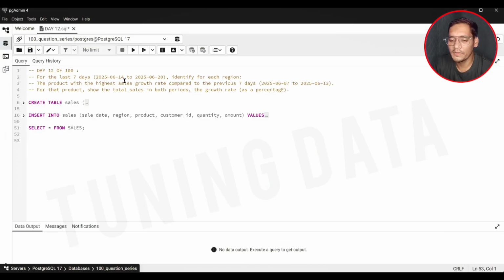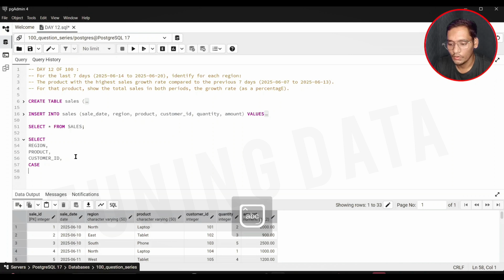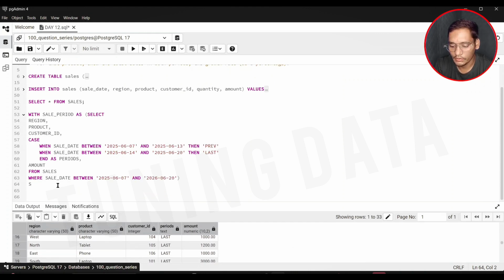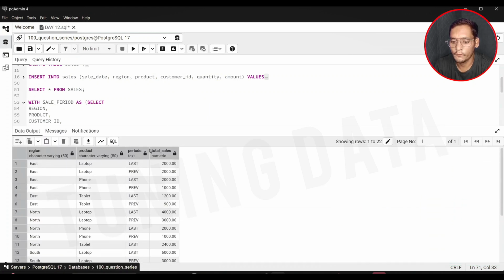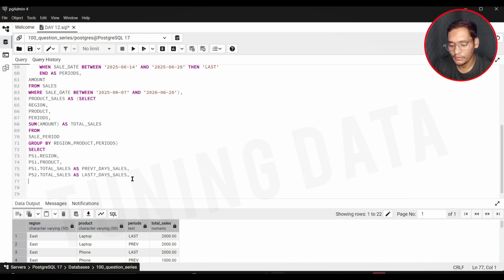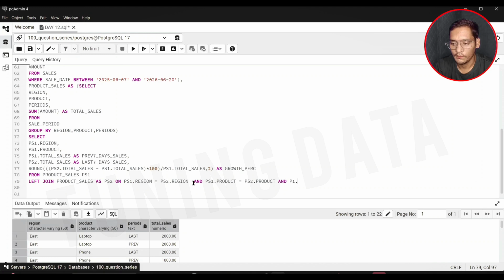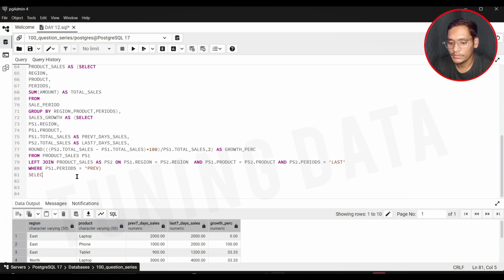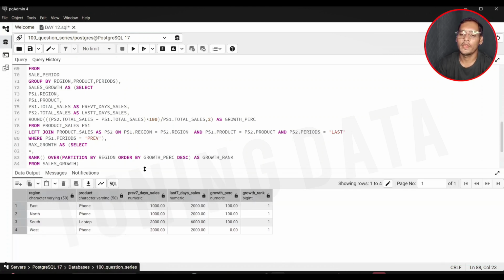SQL Real Business Question | SQL Interview Question And Answer | DAY 12 | Learn SQL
🔥 Are you preparing for SQL interviews in 2025? This video covers the most frequently asked SQL interview questions and answers to help YOU get hired as a Data Analyst, Data Engineer, or Software Developer!

Whether you’re a fresher or experienced professional, mastering these SQL interview questions in 2025 will give you the edge you need. We cover basic to advanced SQL topics, real-life scenarios, and tips that recruiters look for in technical interviews.

🎯 What you'll learn:
- Basic SQL Interview Questions for 2025
- Advanced SQL Interview Questions and Answers
- Real-world SQL Scenarios and Queries
- SQL for Data Analyst & BI roles
- Tips to answer like a pro and get hired fast!

✅ Perfect for:
- Freshers preparing for SQL interviews
- Experienced professionals brushing up their SQL skills
- Anyone applying for data or tech jobs in 2025

✅ Best for:
- Data Analyst Aspirants
- SQL Beginners & Intermediate Users